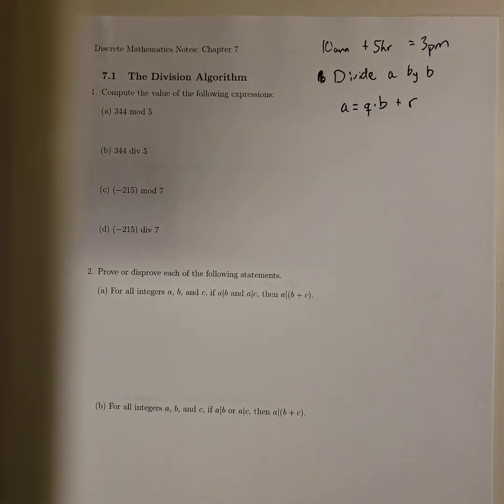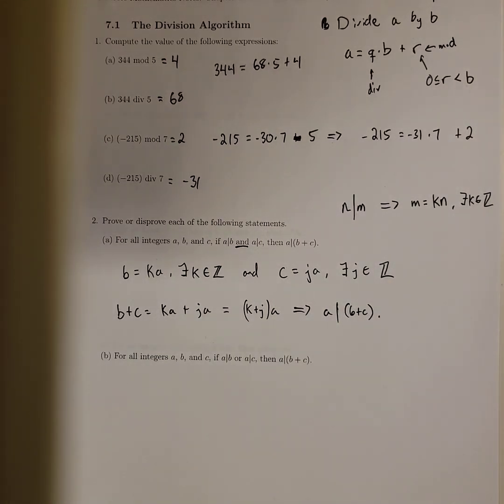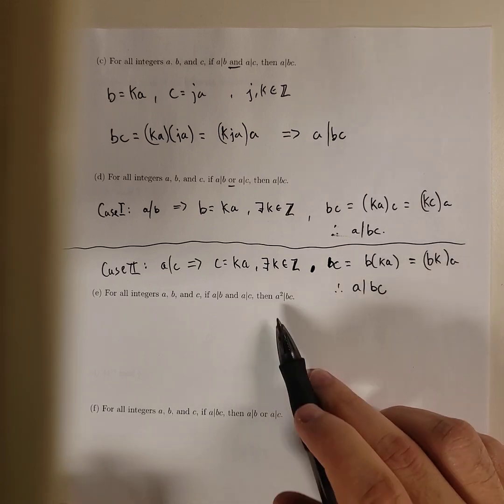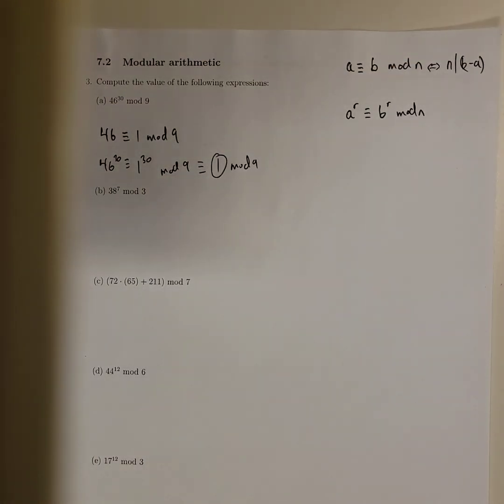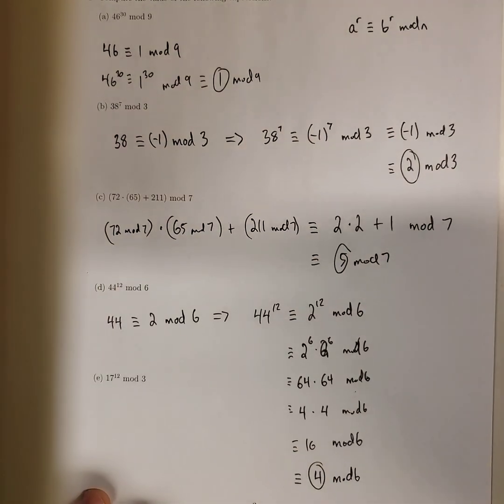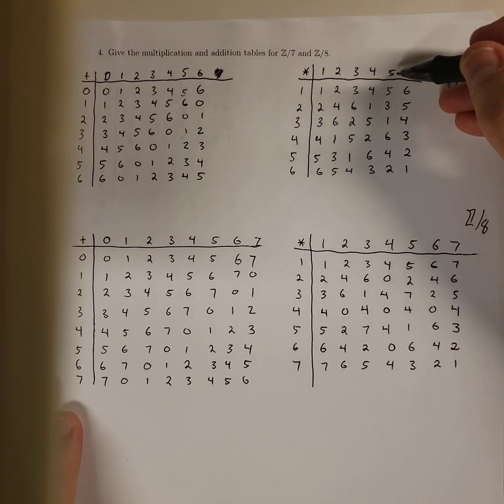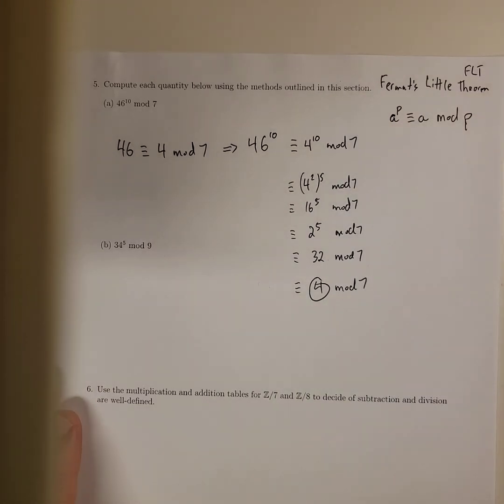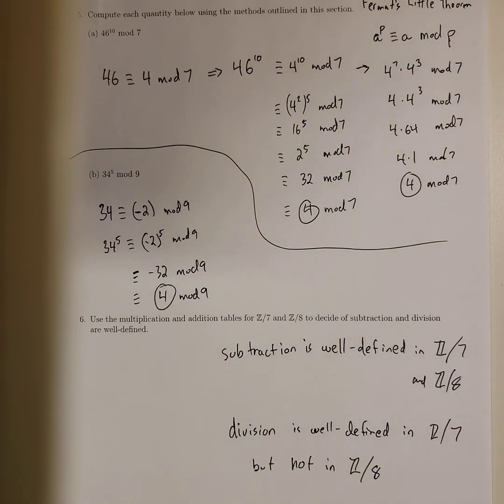7.1 - 7.2 Modular Arithmetic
Introduction to Modular Arithmetic